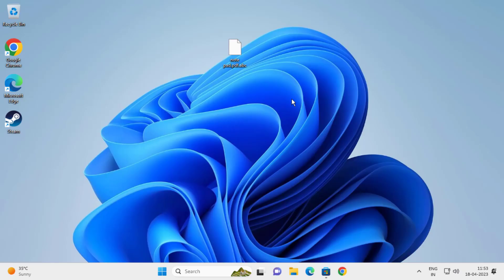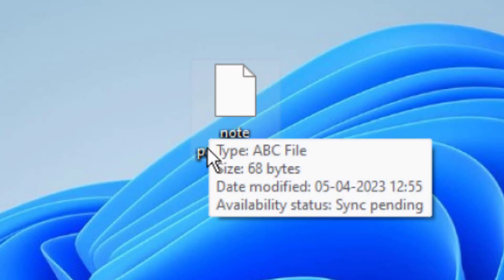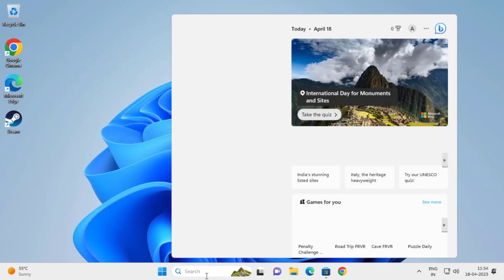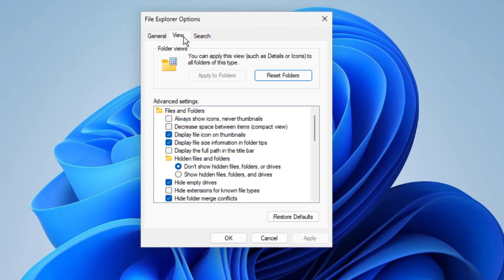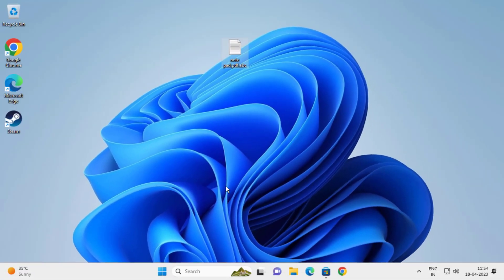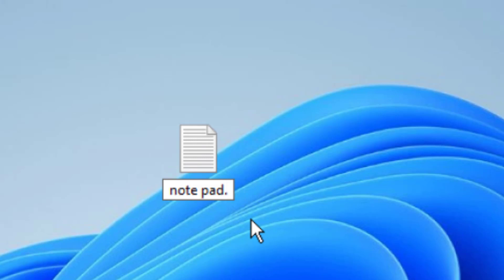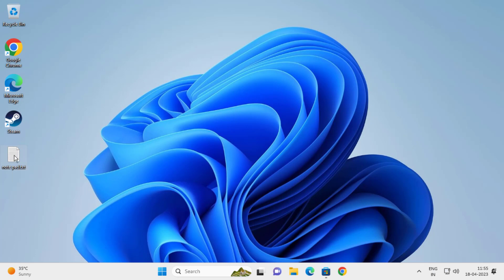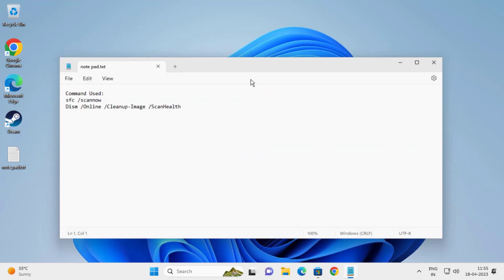How To Remove File Type Associations to Default in Windows 10/11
In This Video :
how to change blank format to notepad